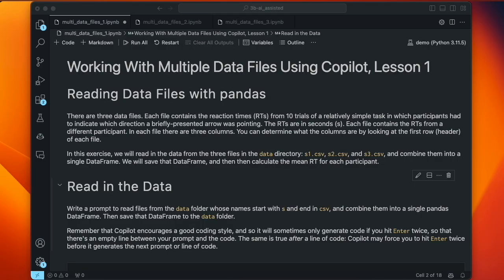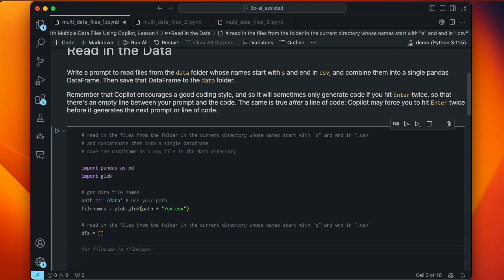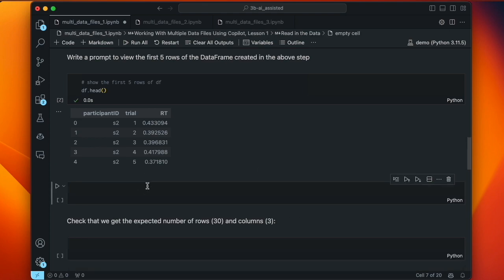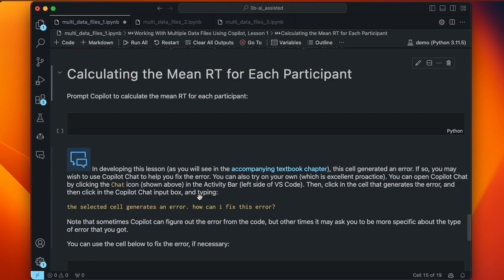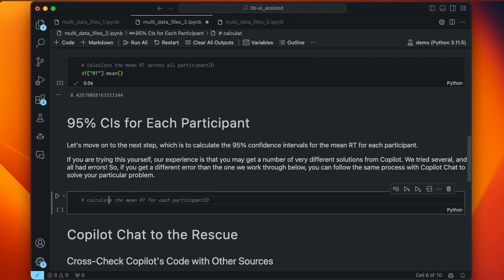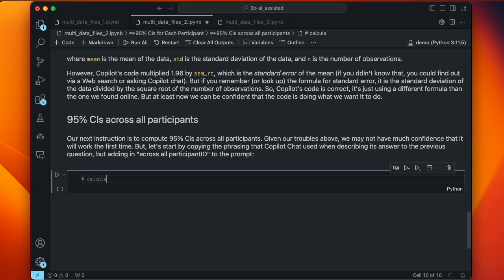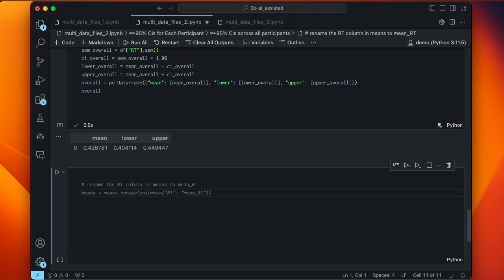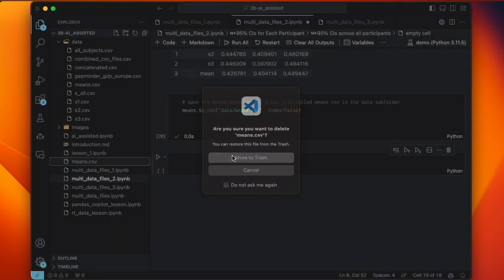Working with Multiple Data Files Using GitHub Copilot